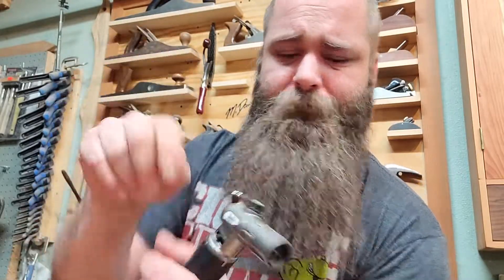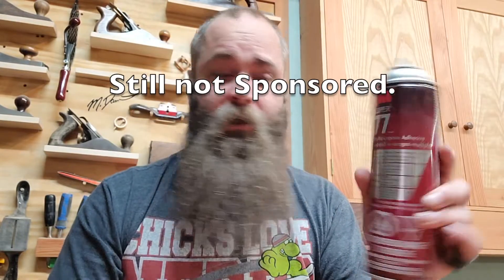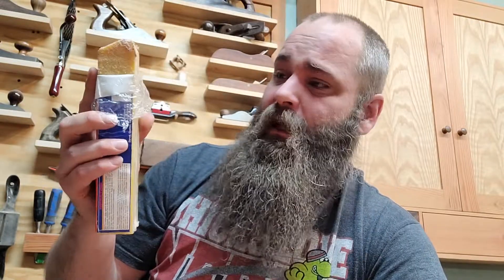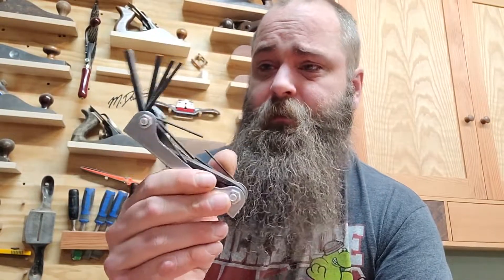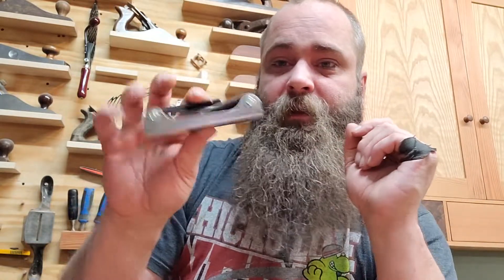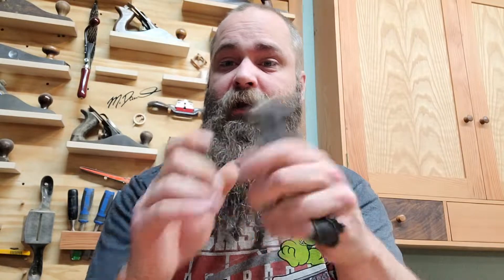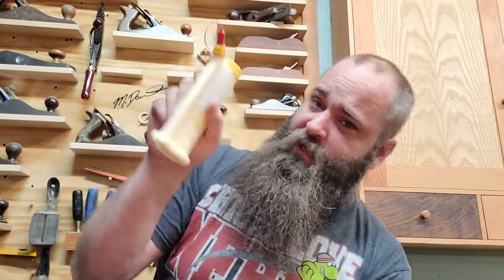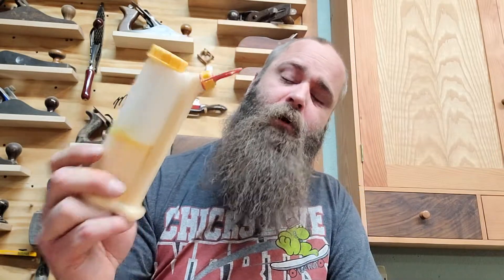CHEAP GIFTS for Woodworkers/Makers (UNDER $30)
You can also help me out by picking something up from my Etsy store

The Stuff I Talked About In This Video:

Sharpies
Black (I prefer the thinner tips, though)

Cadrim Butane Torch

Watco Spray Lacquer
Just get it at Home Depot or Lowes or something.

Abrasive Cleaning Stick

Gorilla 5-Minute Epoxy

Allen Key Sets (I like the look of this 3-pack)

Parowax Parafin Wax
Any big box store where they keep the canning jars and stuff

Edge Roundover Plane
I got it from Lee Valley, but it doesn’t seem to be available anymore.
You can find them out there, though, if you just use Google